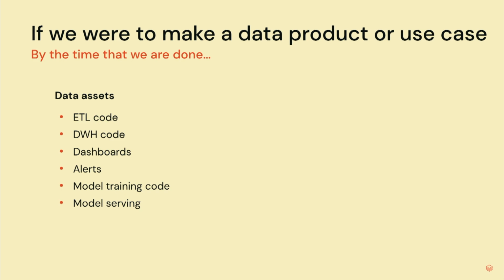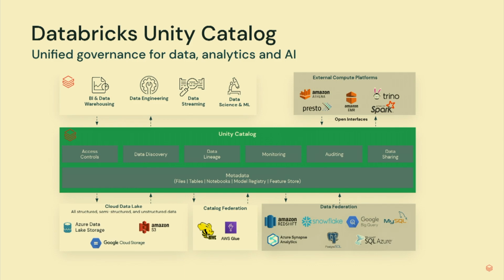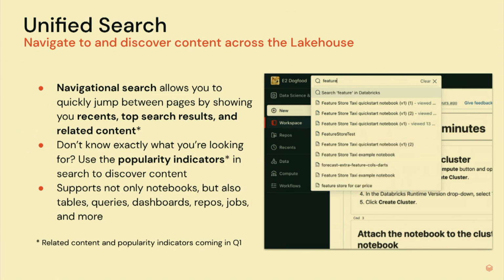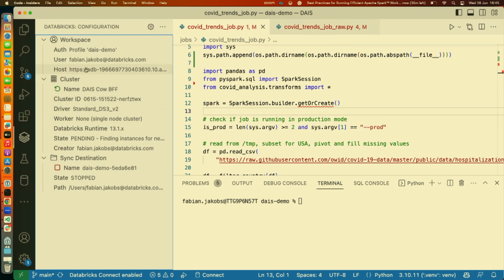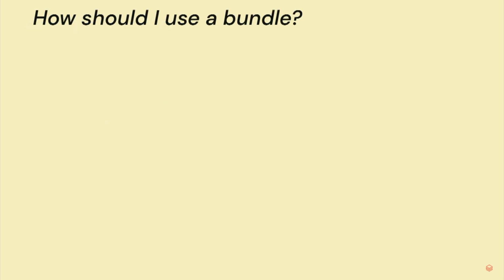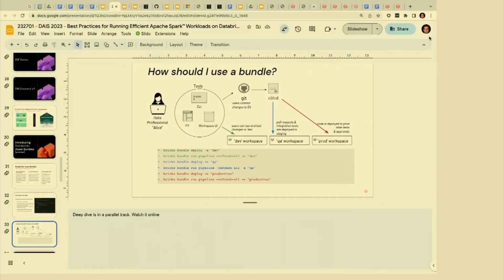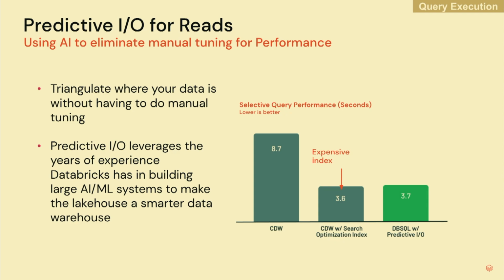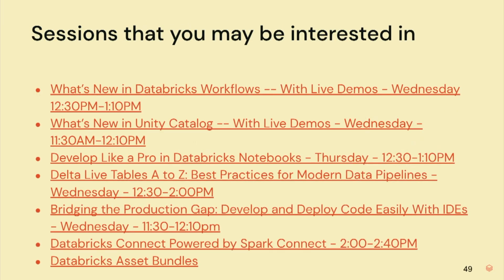Best Practices for Running Efficient Apache Spark™ Workloads on Databricks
Every day thousands of customers choose to run business-critical Spark workloads on the Databricks Lakehouse Platform, a platform built by the creators of Apache Spark™. These customers take advantage of platform capabilities such as fully managed compute resources, dynamic autoscaling, an integrated workflow orchestration tool and of Photon, the extremely fast vectorized execution engine. All of these make the Databricks Lakehouse Platform the best place to run Spark workloads providing operational benefits as well as tremendous price/performance value.

This session which includes live demos will cover these and other platform capabilities that can help you build your next optimized Spark application.

Talk by: Justin Breese